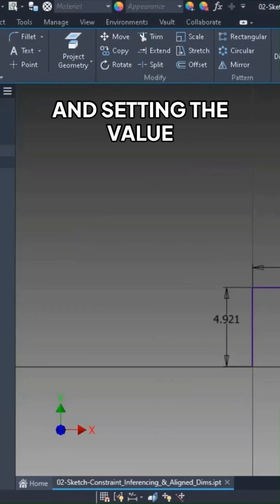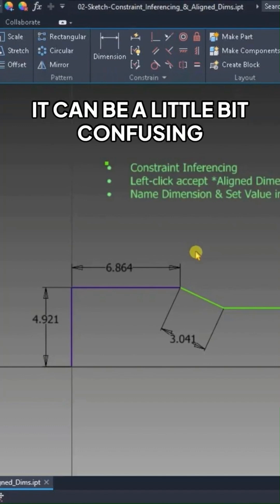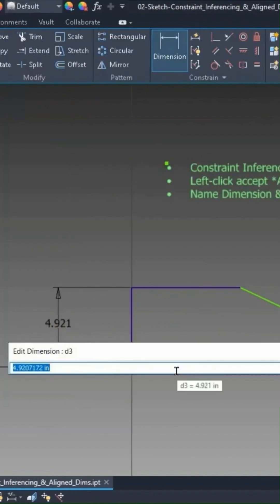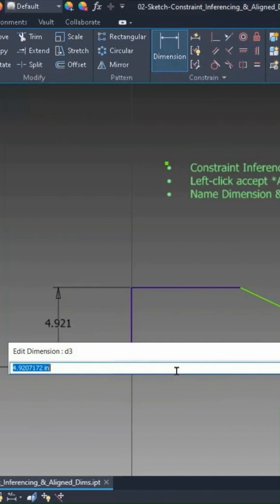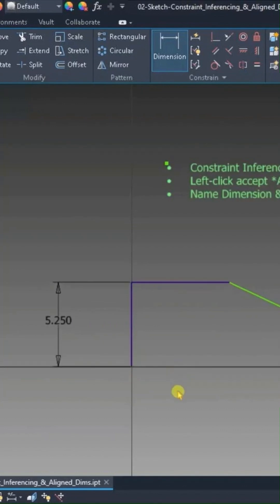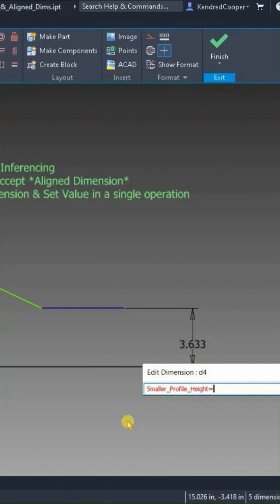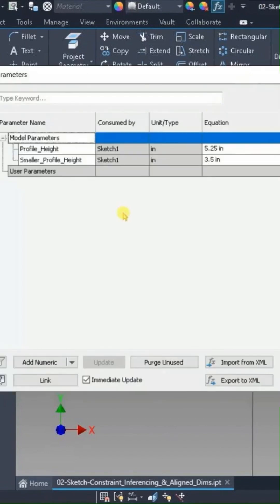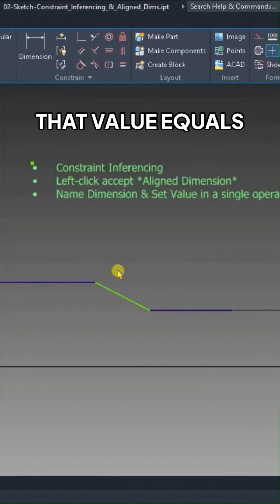Name & set dimensions exactly how you want in Inventor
Learn how to name a dimension. How to title a dimension. You can set the exact value of a dimension as well. All in the same place.